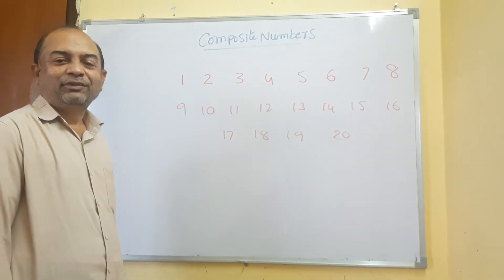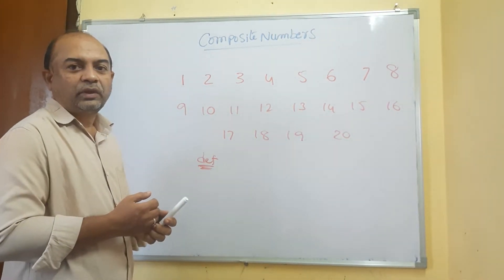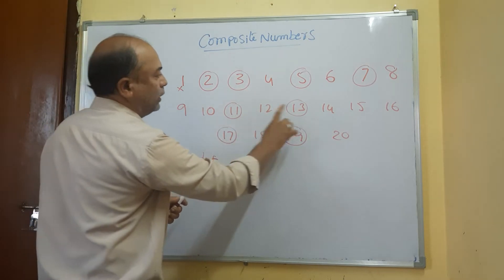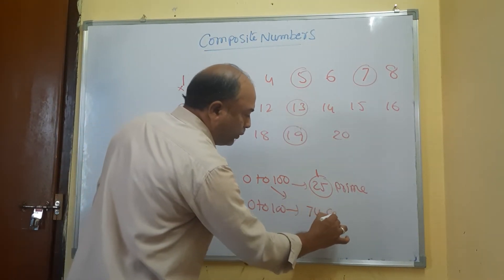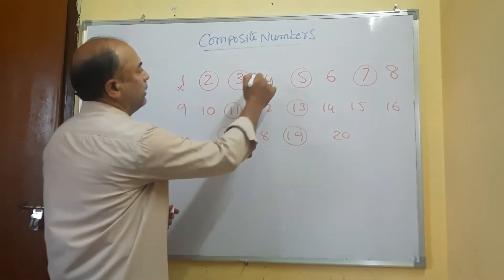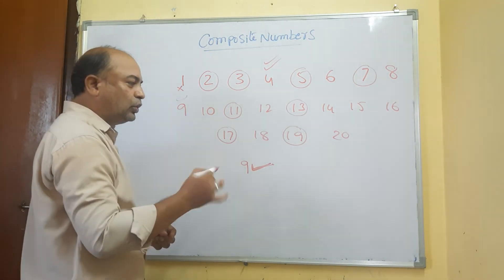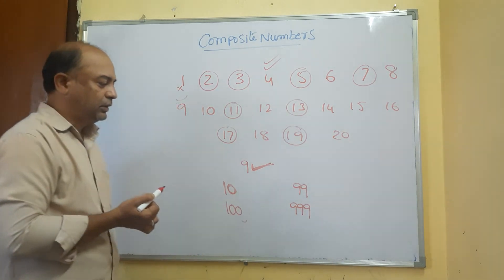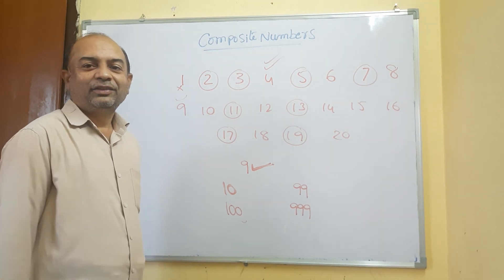COMPOSITE NUMBERS || USEFUL FOR COMPETITIVE EXAMS || EASY TRICKS || SIMPLE TRICKS|| By. Mujib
how to solve composite numbers by easy method
  it is useful for all competitive exams
Arithmetic Class for competitive exams By .Mujib